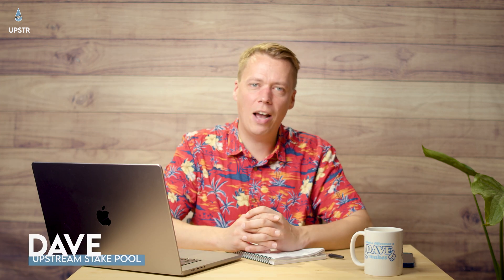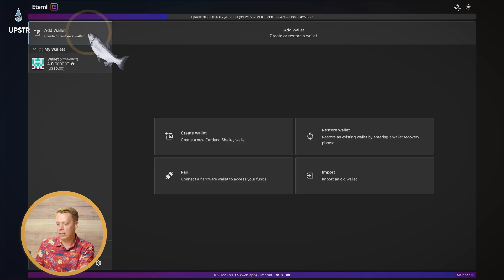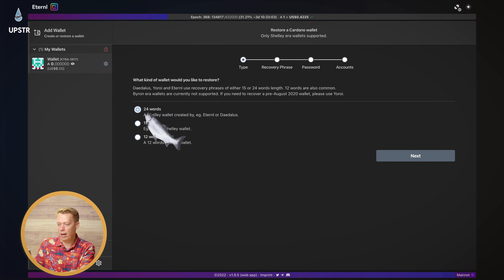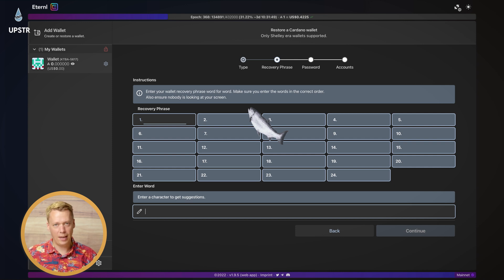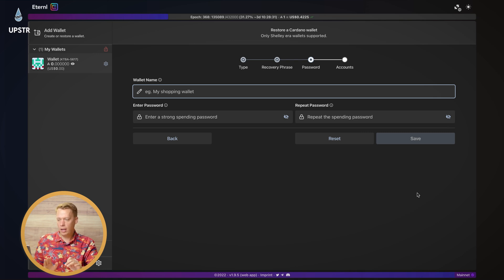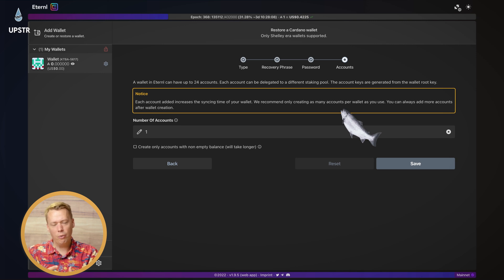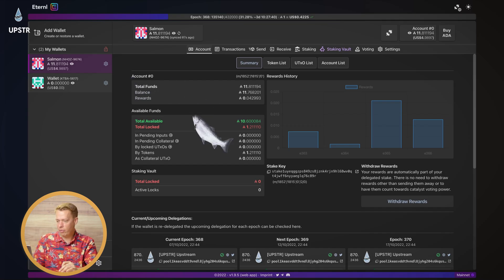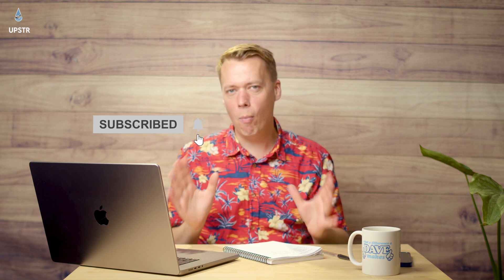How To Recover An Eternl Web Wallet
So, you've got a new computer and you need to recover your Cardano wallet.  In this video, we will show you how to recover an Eternl Web Wallet and get your ADA back.

Stake your ADA using the ticker UPSTR

Upstream is an ADA staking pool dedicated to providing the Cardano community with a reliable and lovingly maintained node 24/7. Simple, accessible financial education is at the heart of our decisions, helping you to join our journey to become financially independent Upstreamers!

Join us to help support financial charities.

0:00 When would you need to recover a wallet
0:12 How to find the recovery screen
0:27 Choose your recovery phrase
0:43 Enter your recovery phrase
1:13 Wallet name and password
1:30 Select the number of accounts
1:53 The wallet is restored